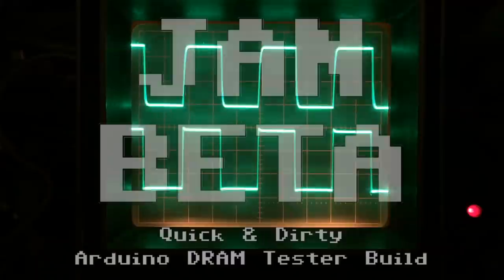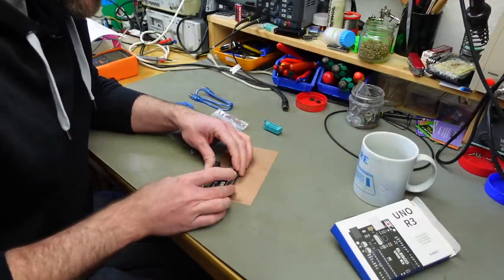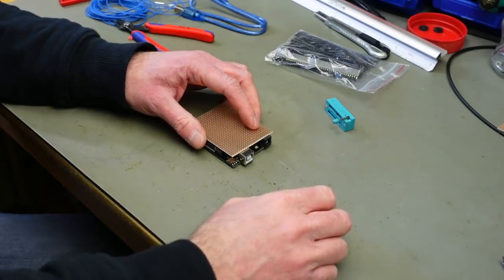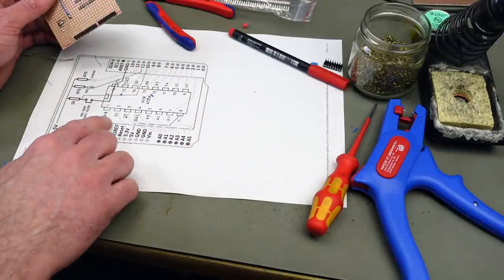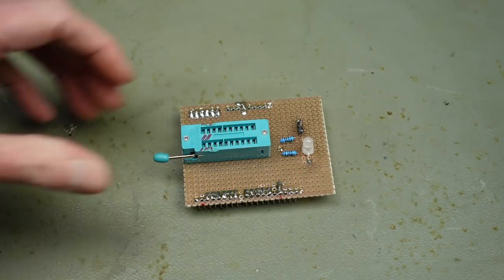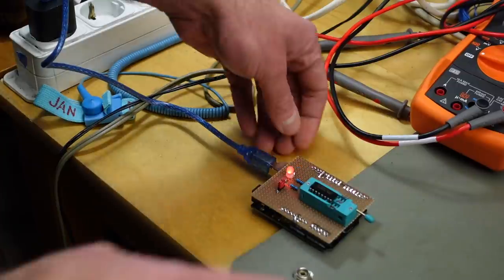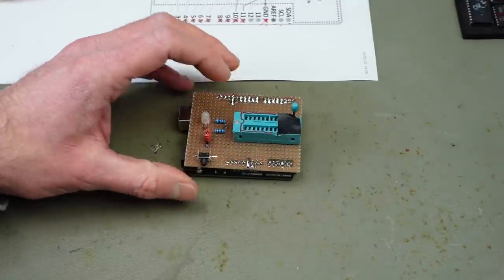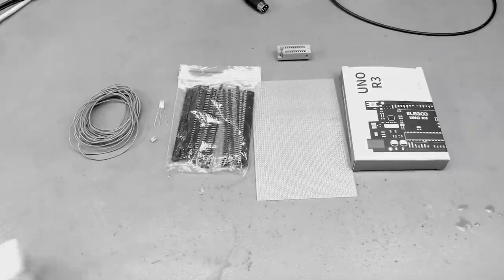Quick and dirty Arduino DRAM Tester Build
I'm building an Arduino based DRAM tester from leftover components I found in my parts bin. As quick and dirty as it gets, but still a useful tool!

TIME STAMPS:
0:00 Introduction
0:26 Ingredients
1:19 About the DRAMARDUINO
4:03 Cutting the perfboard
4:42 Pin Headers
7:45 ZIF Socket
8:34 LED
9:21 Connecting things up
13:53 Finished Mess o' Wires
14:30 Double Checking the Wiring
15:30 Programming the Arduino
16:54 Functional Test
19:39 Refinements
23:02 Thank you & Good night